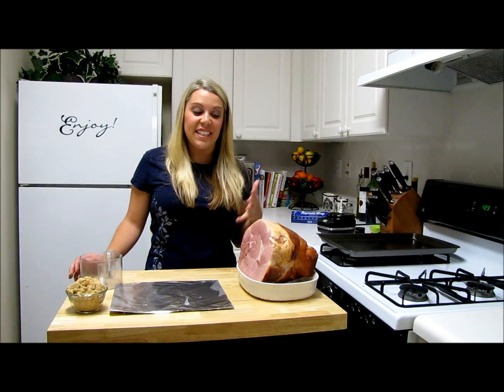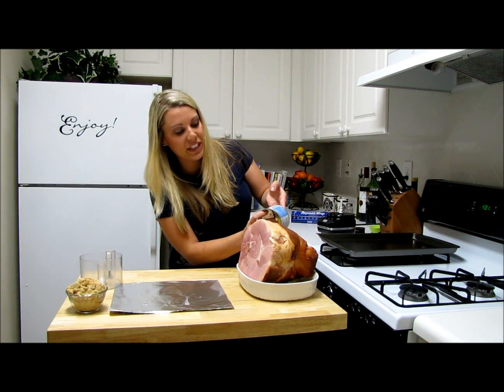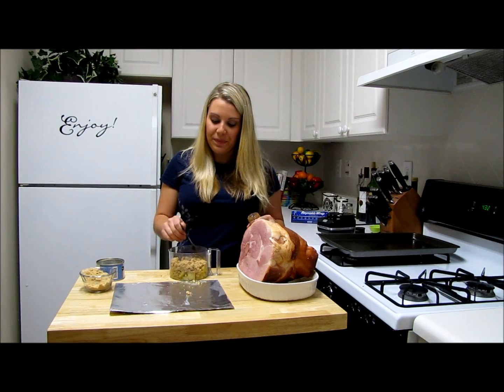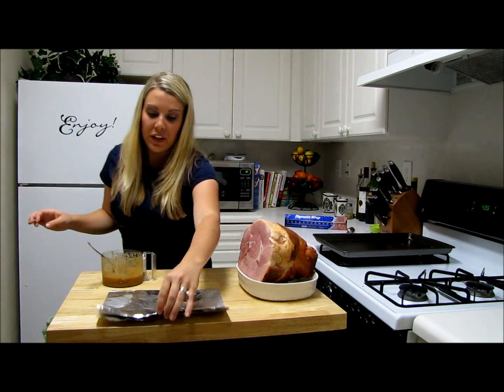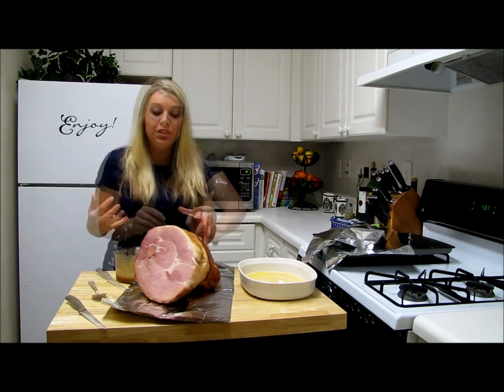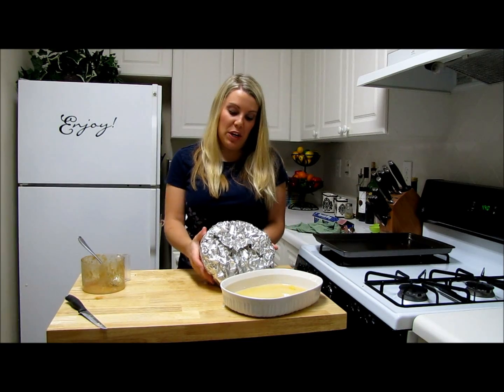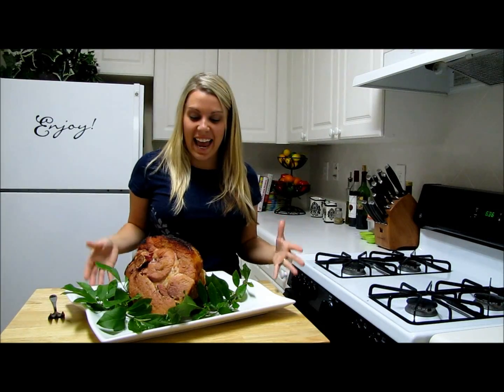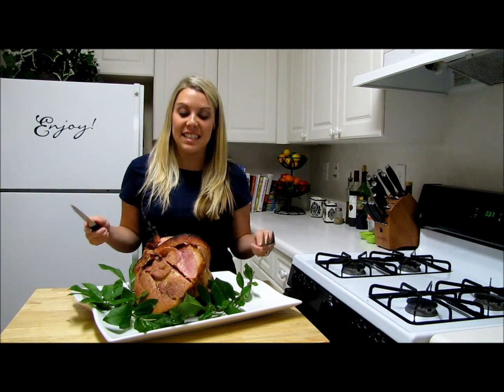How to Cook a Ham with Glaze